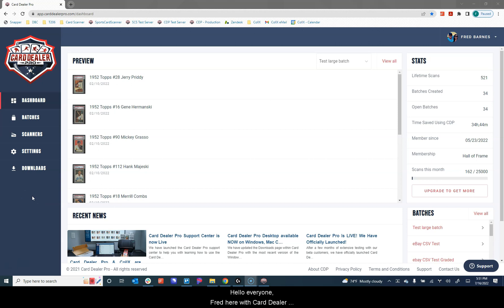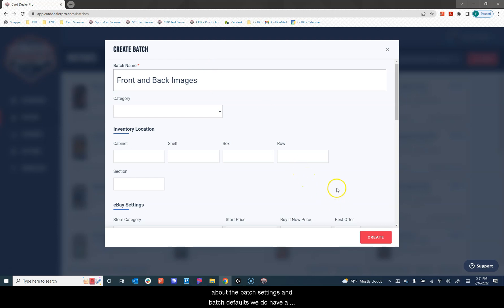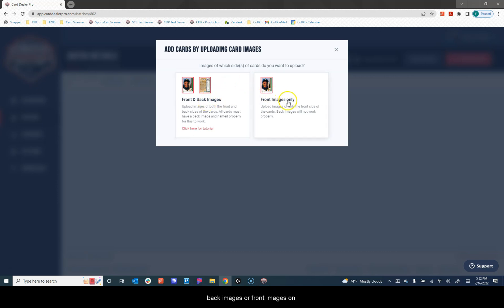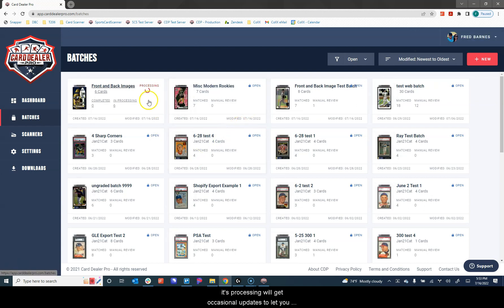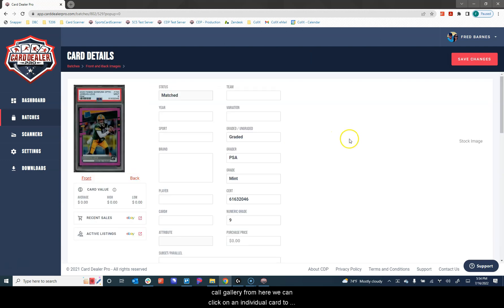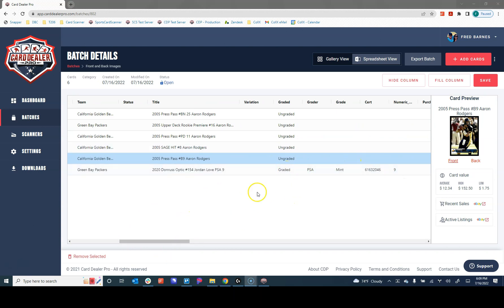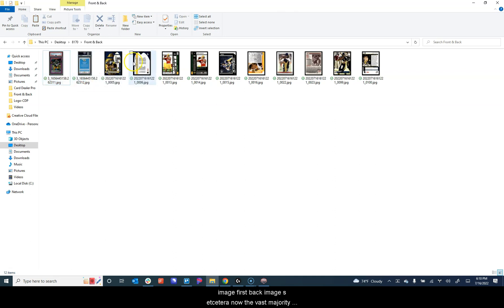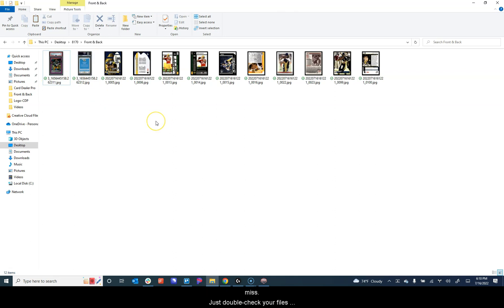How To Upload Front & Back Card Images on Card Dealer Pro (Web App)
This how-to video walks you through the process of uploading front and back images into the Card Dealer Pro web app where they are automatically documented using AI and machine learning, saving you TONS of time.  From their, you can quickly list them for sale on all of your sales channels.

Card Dealer Pro is a suite of software tools for card dealers and sellers that allows you to turbo charge your online card shop.  We allow you to rapidly scan your card, upload sports cards and trading cards, and our AI and machine learning automatically detects the card and documents all of the sports card information including Year, Set, Card #, Player, Subset/Parallel, Grade, Cert, Team, and any attributes such as RC, HOF, Mem, Auto, GU, SN…etc.  From there, we optimize your card images, host them, and then let you publish them for sale across all of your favorite online marketplaces including eBay, Shopify, CollX, Amazon, Simple Auction Site, and many more.

If you are serious about selling more sports cards online, finding ways to speed up your scanning process, and listing THOUSANDS of cards in less than an hour, you must check out ww.CardDealerPro.com.  Free Trial and personalized Zoom demo available!